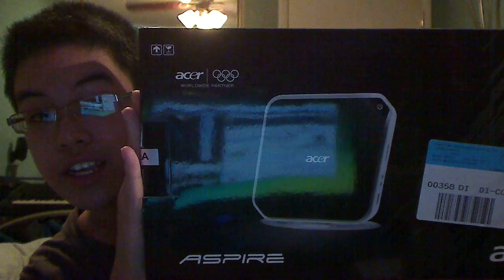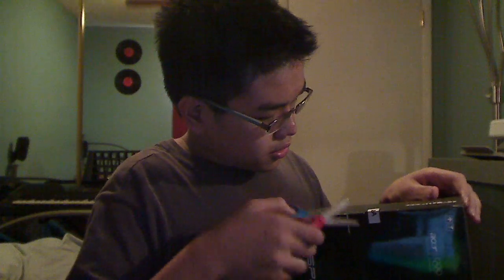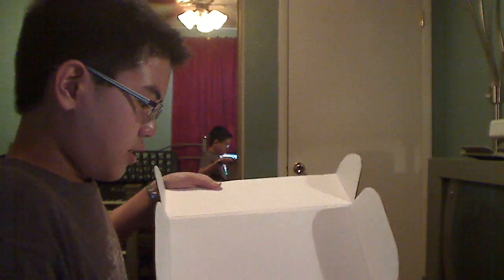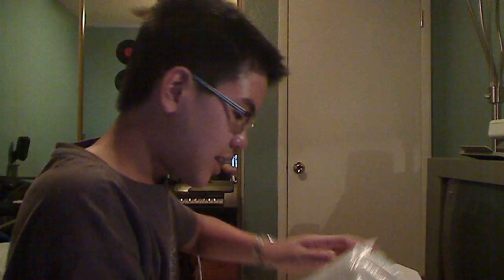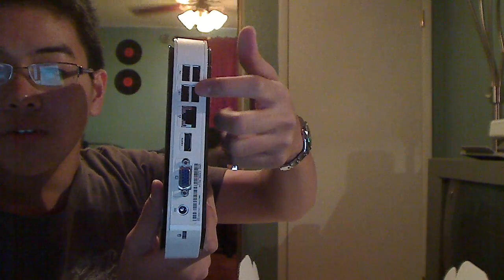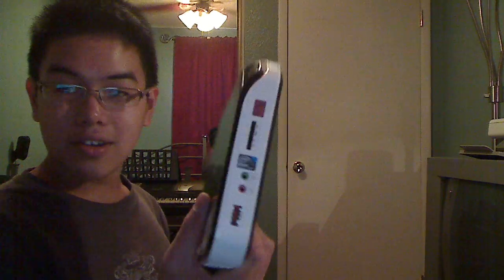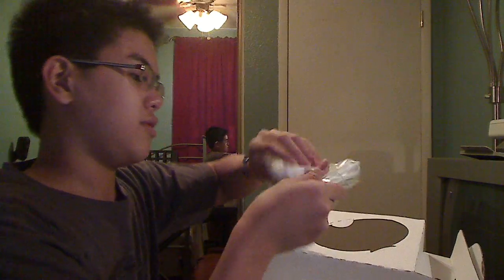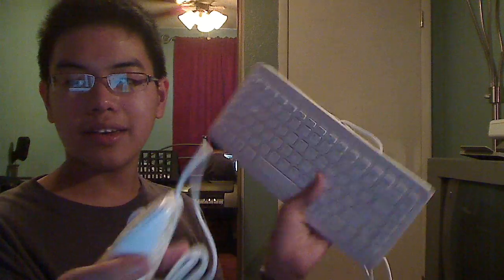Acer Aspire Revo Nettop Unboxing "The Cheapest Desktop Computer You'll Ever Find"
My father hates the PowerMac G4 he uses, because of the noise it makes. So he bought a cheap "nettop!" This may be the cheapest desktop you'll ever find.